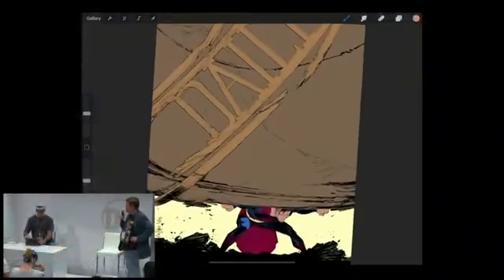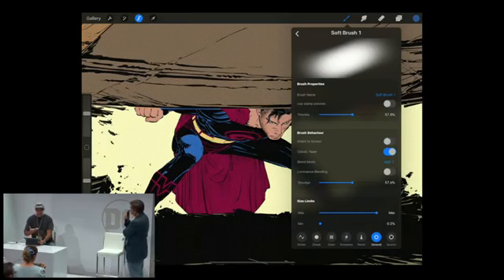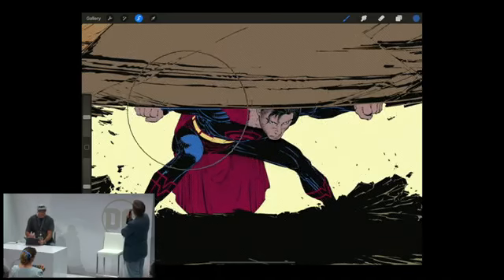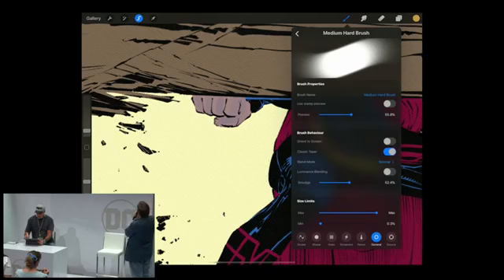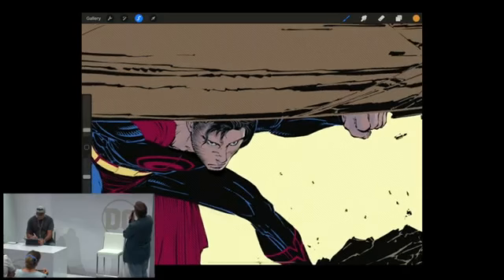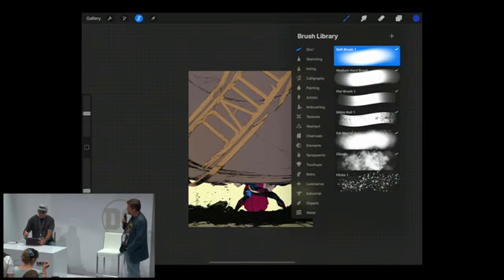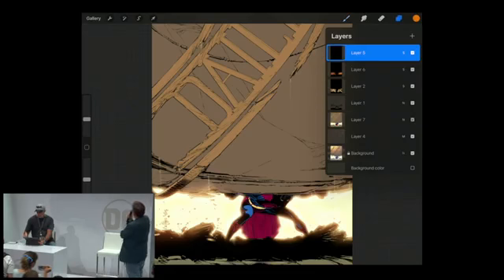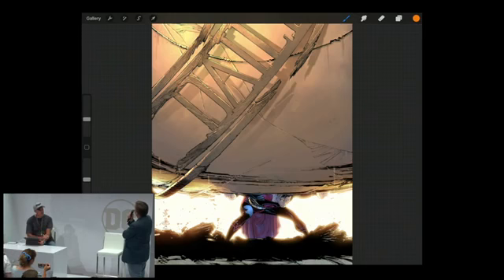DCComics Guide: DC Comics Art Academy: Alex Sinclair Colors Superman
** Amazon Toys Black Friday 2022 Sale is now Live
Welcome to the DC Comics Art Academy, a series of art tutorials and interviews recorded at Comic-Cons featuring many of the gifted and unique artists working for DC today. In this installment, Alex Sinclair colors Superman from Superman Year One.
DC Comics Art Academy: Alex Sinclair Colors Superman

Unboxing 2020: GoPro Hero 8 Black Unboxing - Unbox Therapy

LetsPlay Guide: Easiest LASO Level Ever - Halo Reach: LASO (Part 5)

Ryan's World Toys Review: Science Experiment Coca Cola vs Mentos

PlayDoh ~ Updaates: A parent's snow day survival kit right here Who's ready for a cozy day inside?